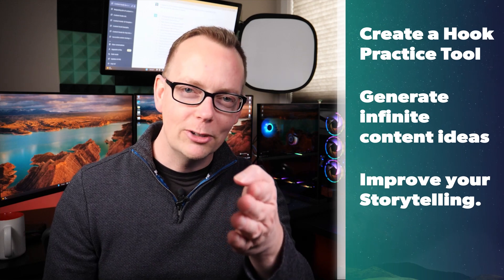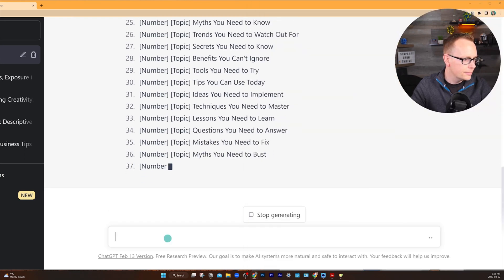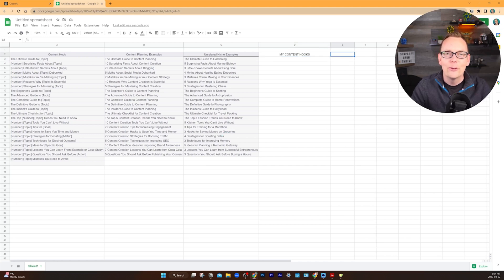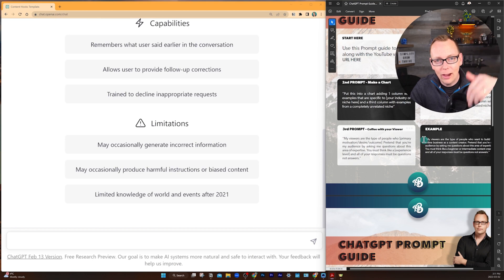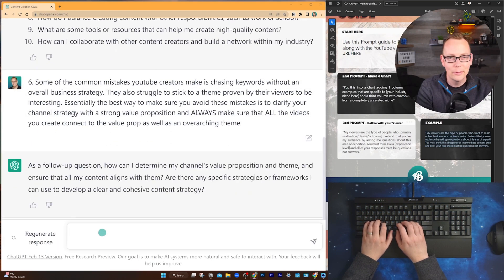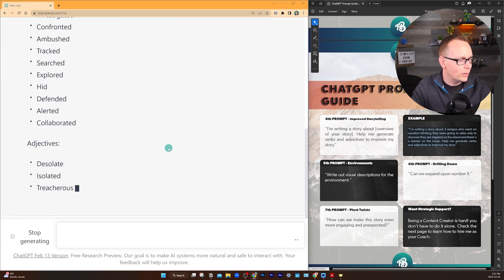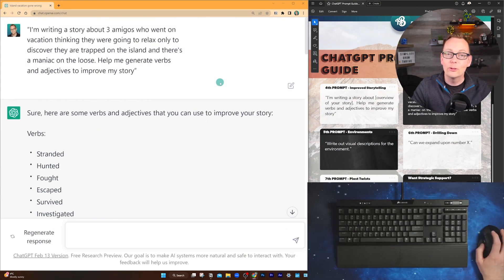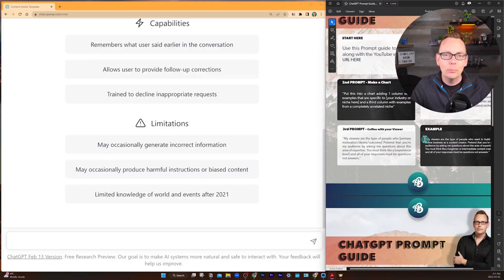3 NEW ChatGPT Tactics for Top-Tier Content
In this video, I'm sharing 3 NEW ChatGPT tactics for top-tier content. These tactics will help you produce high-quality, engaging content that leads to increased traffic and leads for your business

As a business coach and content creator myself, I'm passionate about helping others achieve their business goals. In this video, I'm sharing with you 3 new ChatGPT tactics that will help you achieve content success. Together we will create a Content Hook Practice Tool in seconds.

You'll discover how to instruct ChatGPT to ask you questions. This is powerful because it can show you how to drill down deeper into topics that are important to your career.

I'll show you a series of prompts you can use to improve your Storytelling skills.

If you're a content creator looking to take your content planning to the next level, this video is for you. ChatGPT offers endless possibilities for generating new ideas and improving the quality of your content.

Want to save time and improve your social media game? 🚀

Try out Publer's AI Assist! With personalized content suggestions and automated posting, it's the ultimate tool for maximizing your social media presence.

Content Creators from all walks of life are welcome here on this channel🔥

If you want to monetize your skills and create an impact with your content then I invite you to

There are bonus tips after storytelling and an easter egg at the very end! (me fumbling like an idiot)